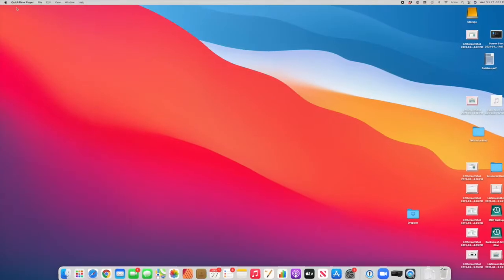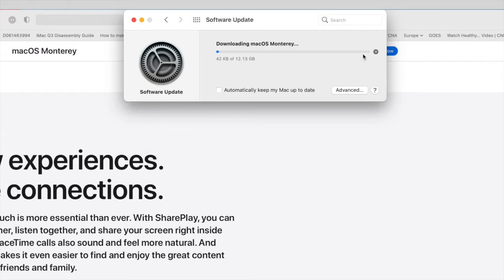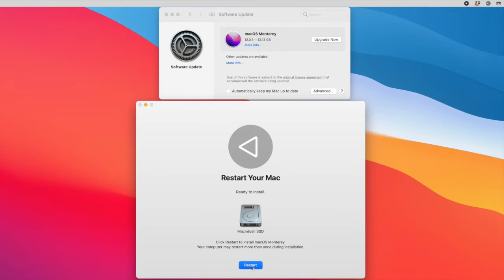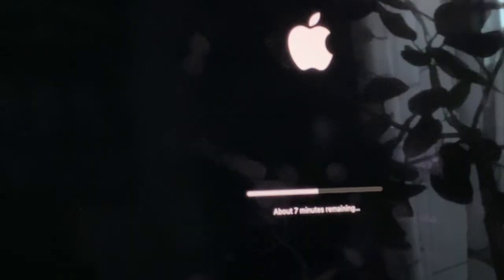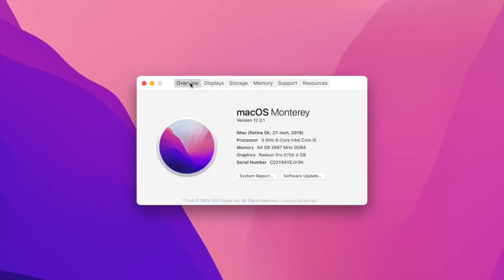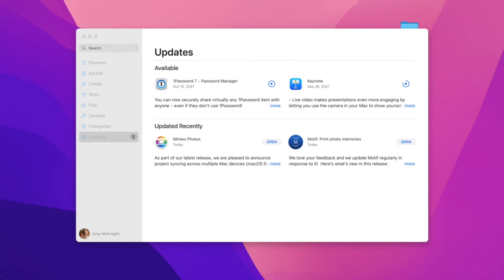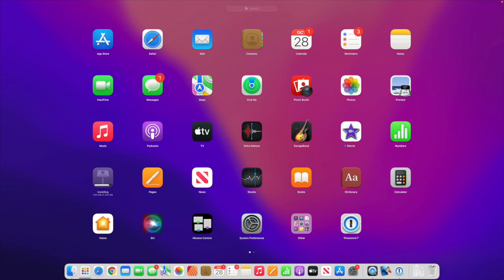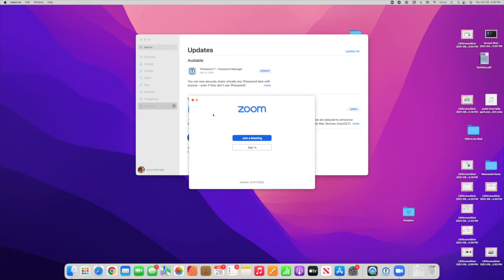Upgrading to macOS Monterey (12.0.1)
If you're thinking about upgrading to macOS Monterey, here is my experience and some tips! Overall very smooth, but my Mac is relatively up-to-date already.

I have a 2019 Intel iMac with 64GB of RAM and almost 1TB of free space. You will need probably at least 20GB of free space to successfully run this upgrade. (Check the requirements on this page and find out if your Mac is compatible

There are many considerations when upgrading, mostly if coming from an older Mac or Operating System:
- age and health of the computer
- available storage and memory
- what operating system you are upgrading from
- compatibility of all your software and other connected devices (like printers and scanners)
- make sure you have a backup in case anything goes wrong and you need to revert back

If you would like assistance with your upgrade, or a consultation before or after--please book an appointment with us or sign up for the Intro to Mac and macOS Monterey class